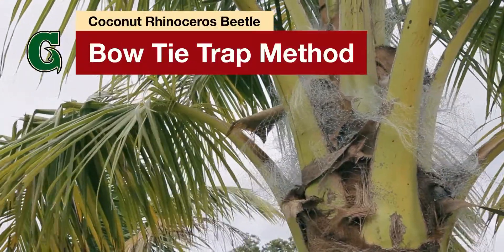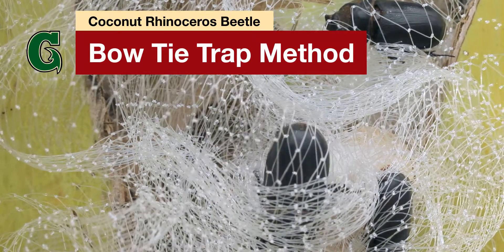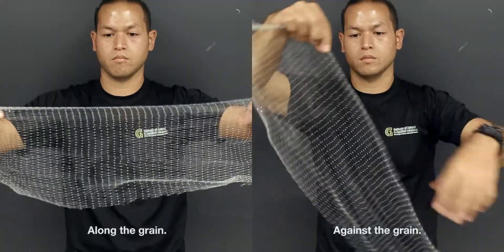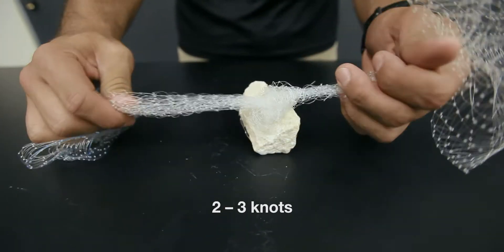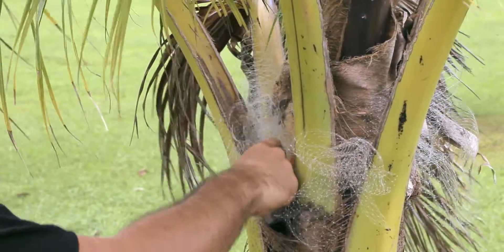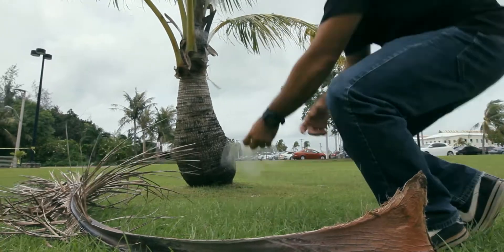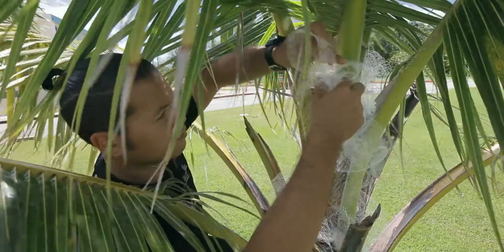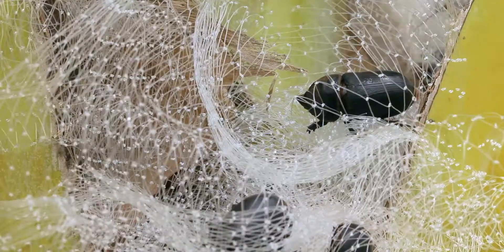CRB / Bow Tie Trap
A tutorial on how to make a bow tie trap for capturing coconut rhinoceros beetles.